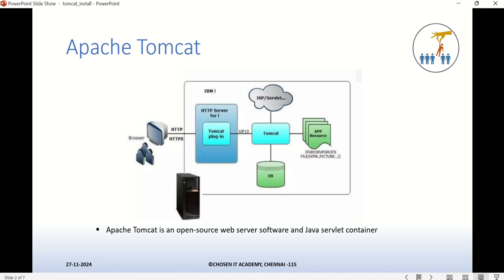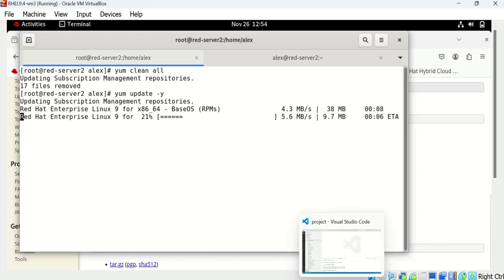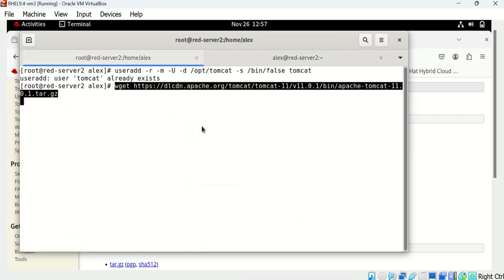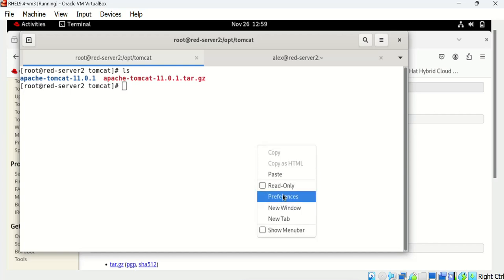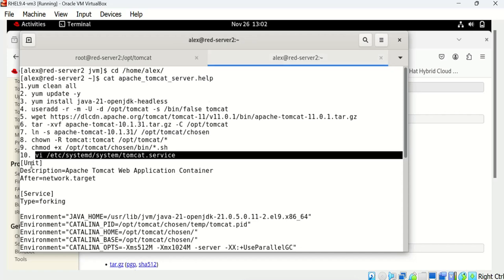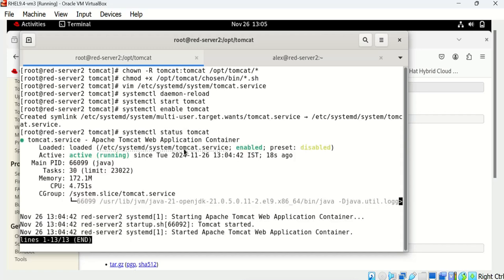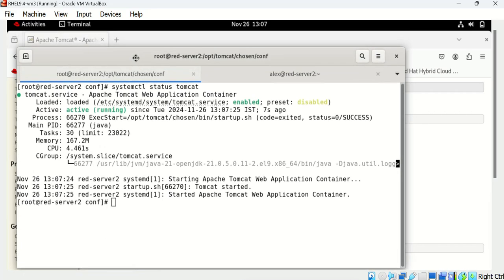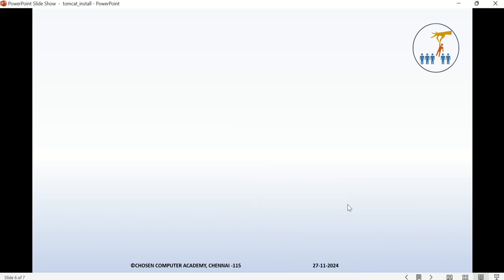Apache Tomcat Webserver Installation on RHEL9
This video explain in simple steps how we can download and install Apache Tomcat Webserver on Red Hat Enterprise Linux Virtual Machine